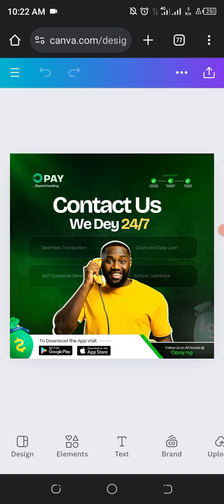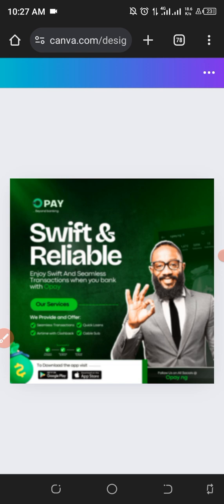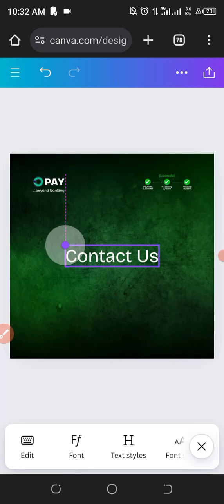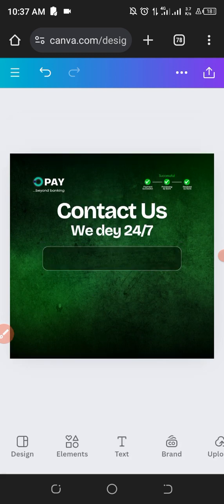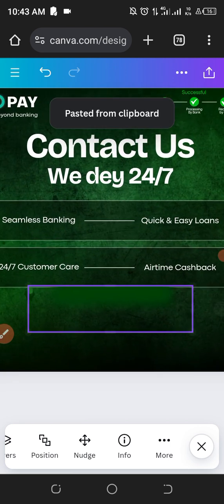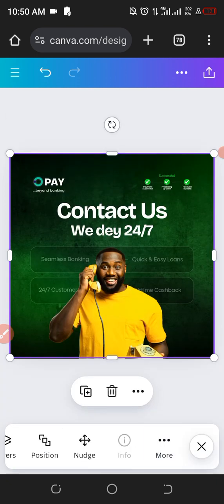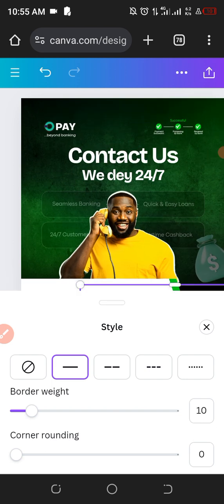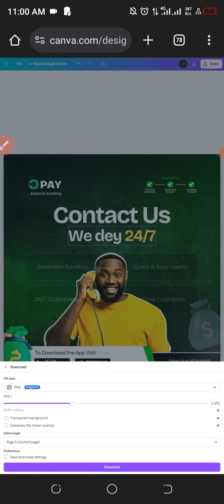How to Design a Stunning Fintech Flyer on Canva 🔥🚀💯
Hello Designers 💫

If this is your first time, welcome, welcome, welcome!

For those returning, you're the absolute best, Welcome back!

Today's tutorial is a simple flyer design for a Opay Fintech Brand! 💯

Make sure to watch to the end to get a better understanding, I shared many secrets there to help you elevate your design 💯